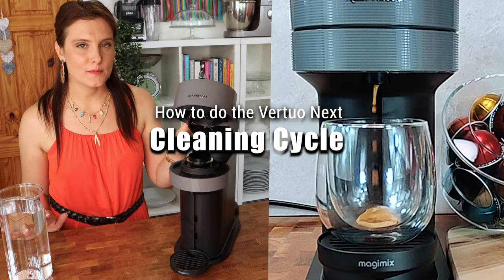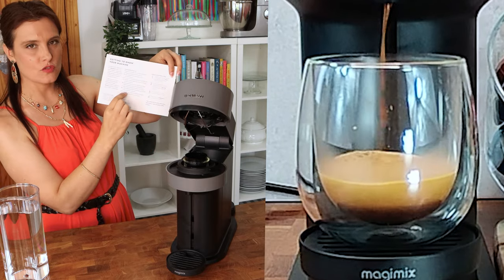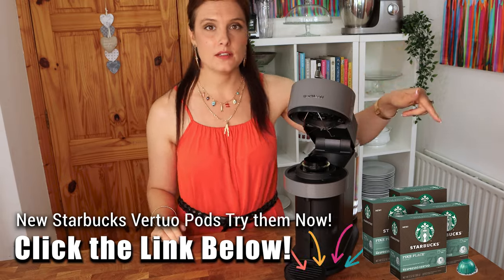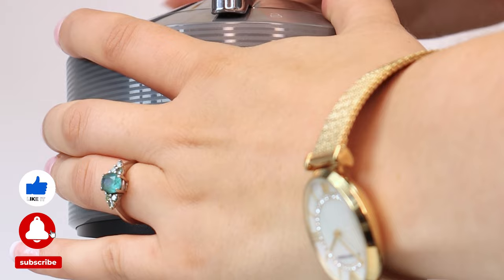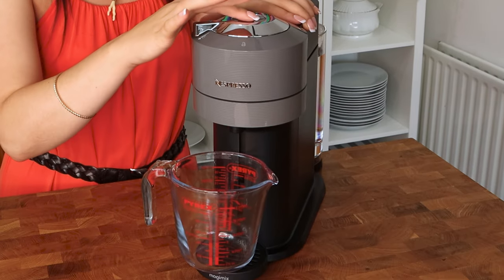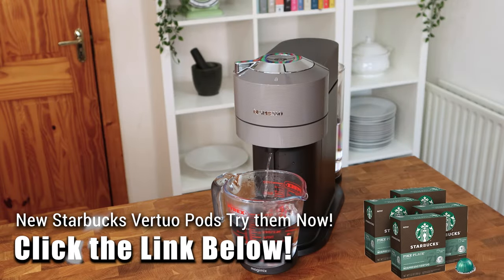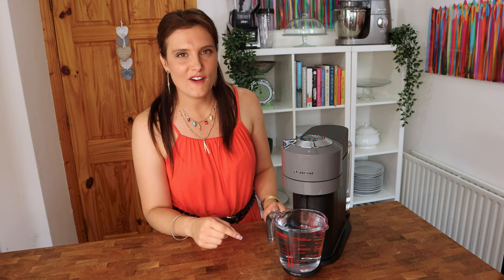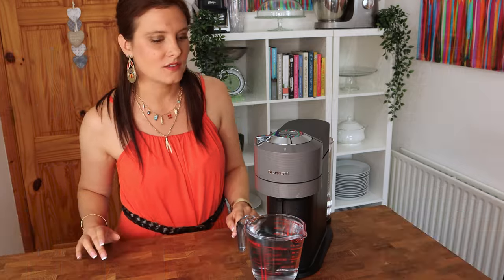How to clean Vertuo Next Nespresso Machine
How to clean your Nespresso Vertuo Next machine!
Nespresso Starbucks Vertuo Pods
Nespresso Next Descaling Solution

Simple & easy to follow instructions to clean your Vertuo next machine. The Vertuo Next cleaning cycle is a simple process that only takes about 5 minutes.

For a full review and to see the Vertuo next in action watch my in-depth review